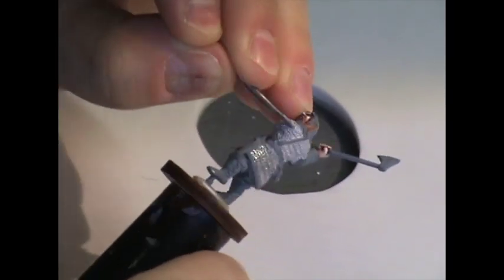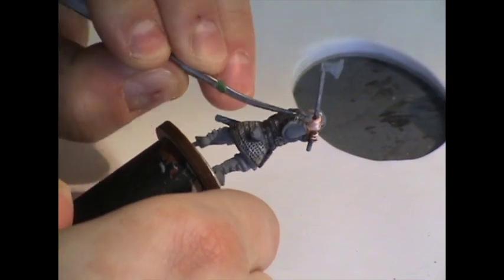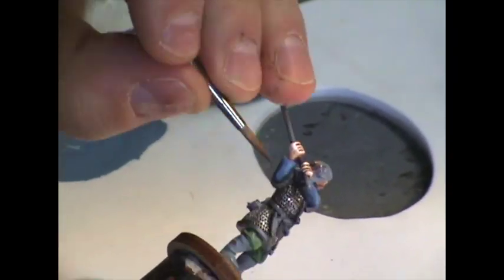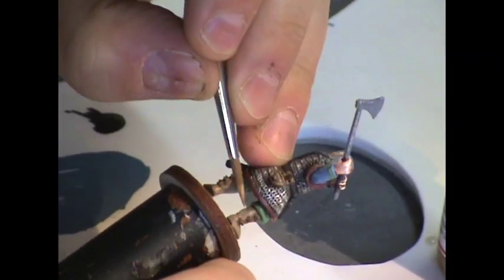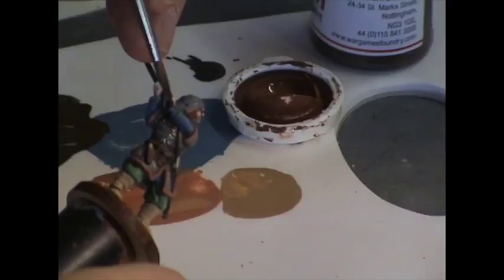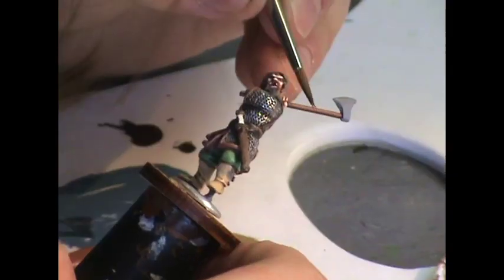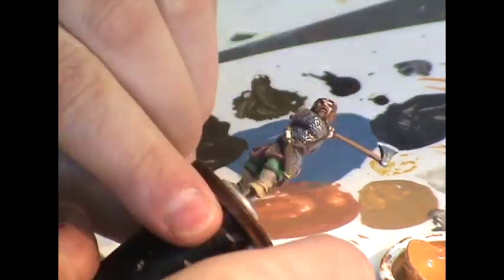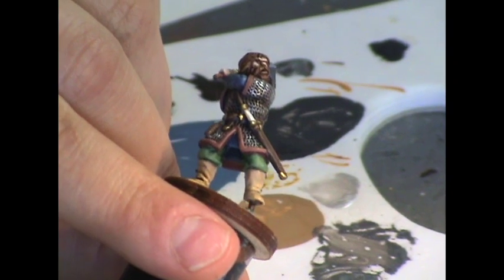We come from the land of the ice and snow: painting a Viking warrior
In this video, I paint a viking warrior and demonstrate a chainmail painting technique which relies on the figure's base metal.